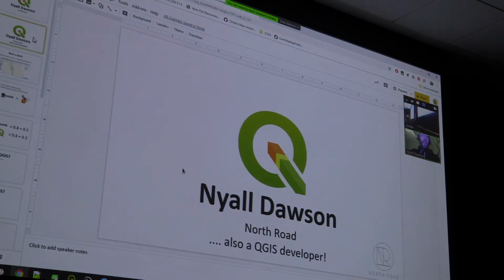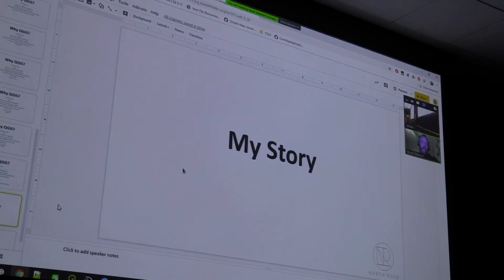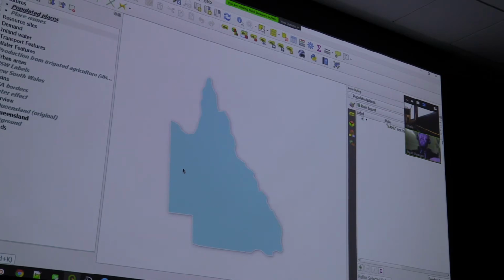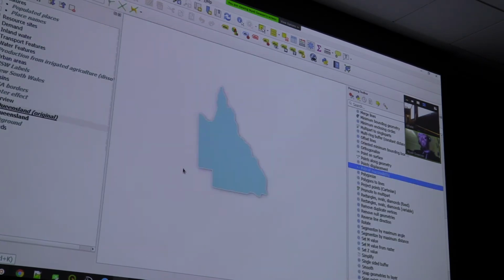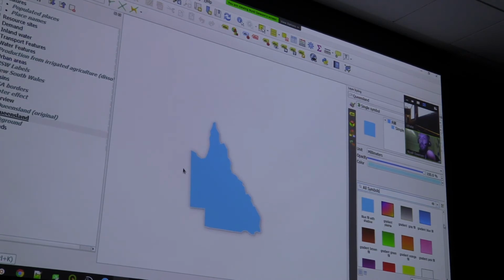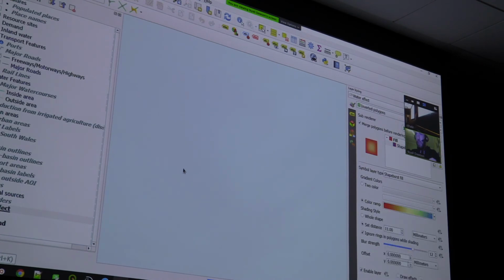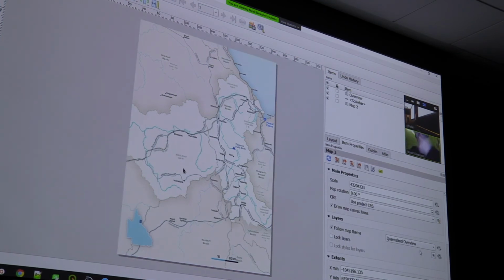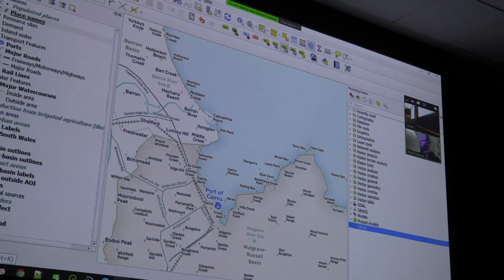Nyall Dawson - Chattanooga QGIS Conference 2019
Nyall gives us a little bit of his back story, some cartography tricks, and answers questions from the Audience.